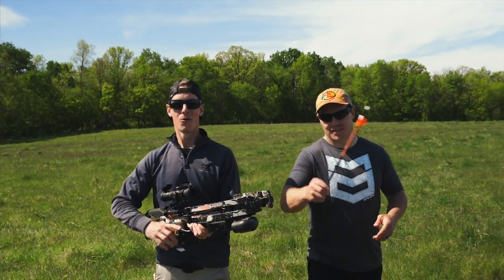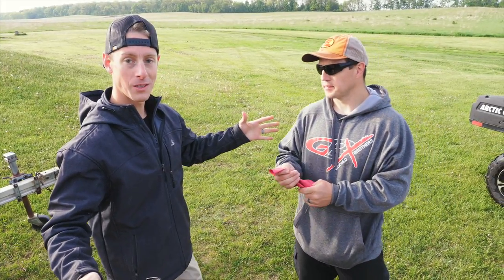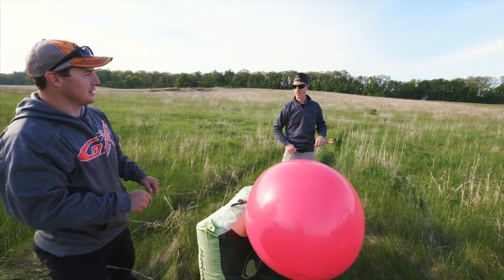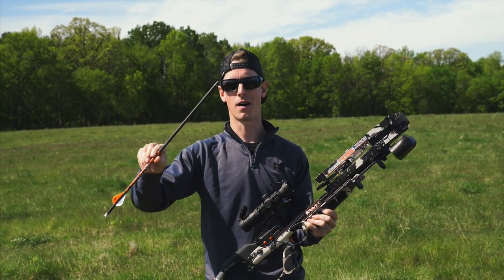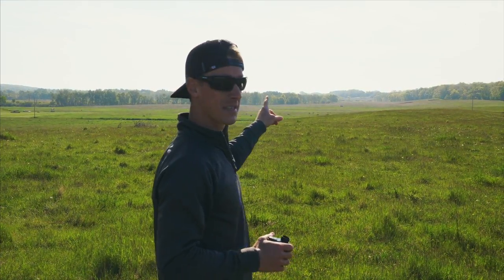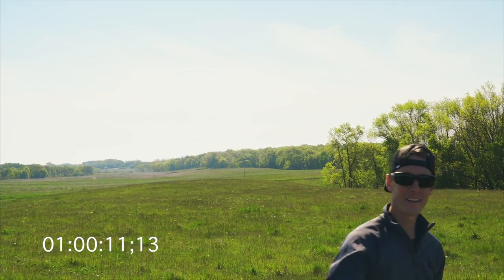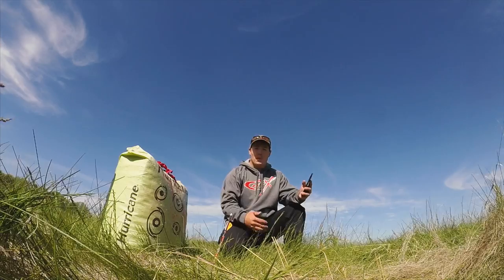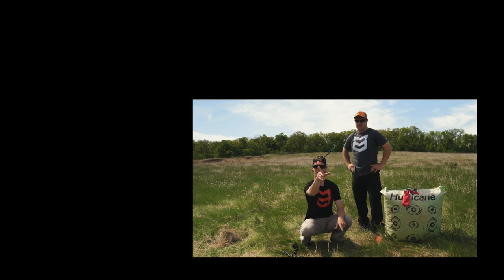World Record - Longest Accurate Crossbow Shot | 680 yards | Gould Brothers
We’re going long range with the world’s longest accurate crossbow shot. Using the Ravin R15 crossbow we stepped back to 680 yards to see if we could launch a bolt and hit a 2-foot balloon. Even we were amazed how accurate the Ravin R15 was from 680 yards!

OTHER PRODUCTS WE USE👇

You only got one set of eyes 👀, keep 'em protected 😎

Ear👂protection, WildEar!

🔫 Shoot our Shotguns:
SX4 | SX3 Sporting | LongBeard | SXP (pump)

Great shots require great ammo, this is what we use👇
Clay Shooting: Winchester AA
Waterfowl: Blindside
Turkey: LongBeard XR
Pheasant: Rooster XR
Predators: VarmintX
Deer: Deer Season XP
Big Game & Long Range: Expedition Big Game

Make your firearm 👆 of a kind with custom 🎨 graphics

Nutrition is one of the keys to peak performance 💪 and we use MTN OPS to keep us going strong.

If you love shooting clays like we do, you’ll love shooting off a high-quality trap machine. PULL!

🎉 💥 Gould Brothers Live Exhibition Shooting Shows 💥🎉
The Gould Brothers perform a one of a kind live trick shooting entertainment show that will amaze you with their shooting feats while making you laugh as they share their stories and compete against each other with “brotherly love”.

The Gould Bros.

-The Gould Bros.-